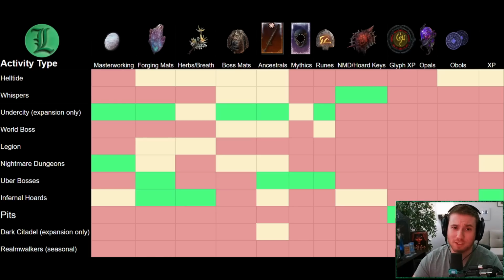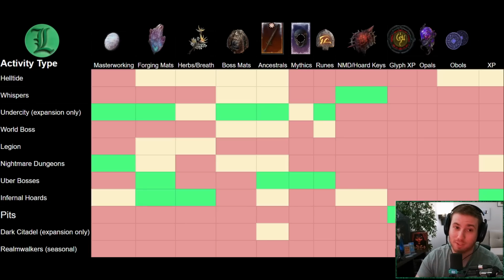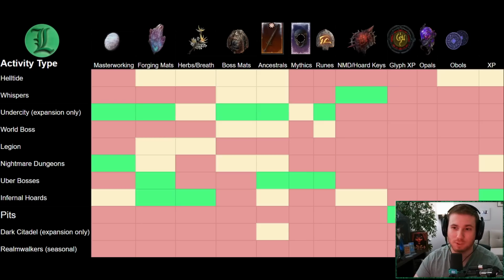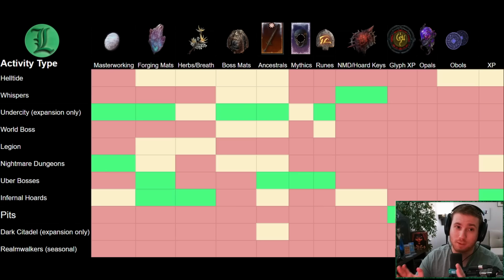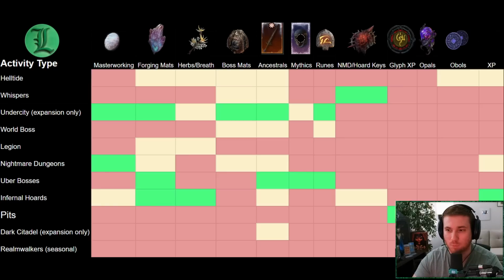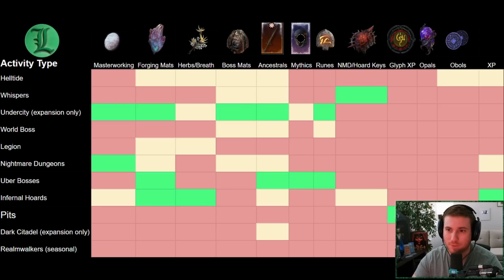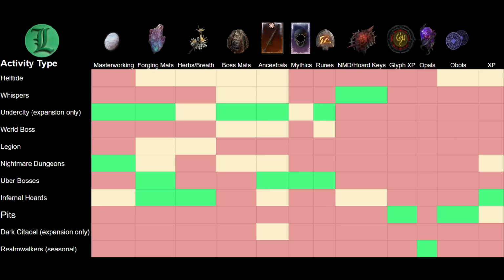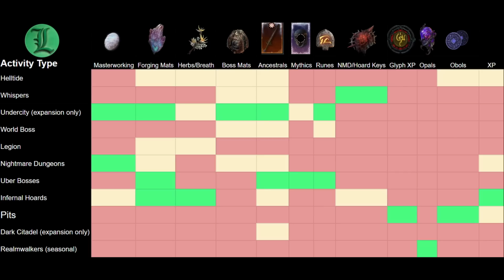Diablo 4 Endgame Guide